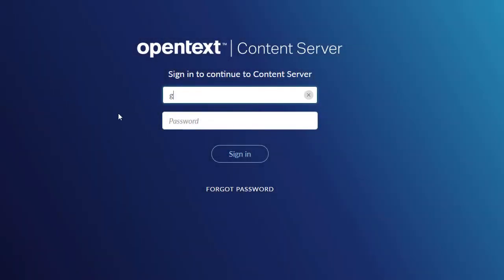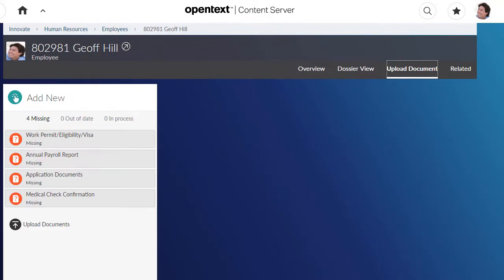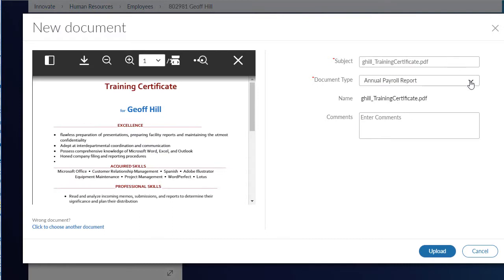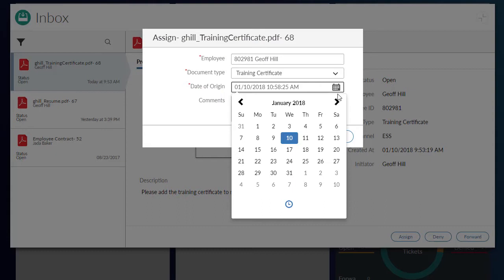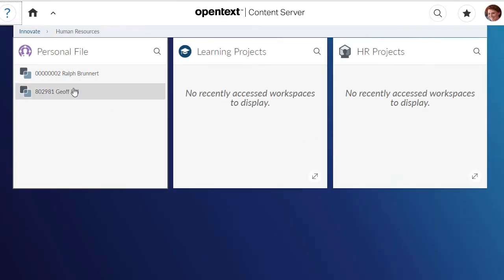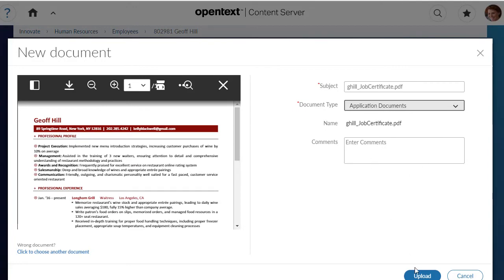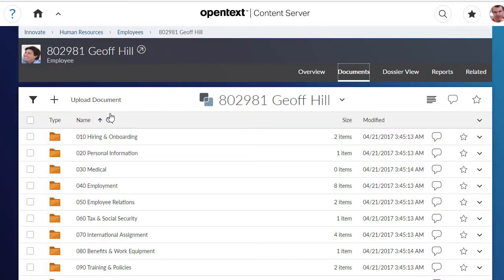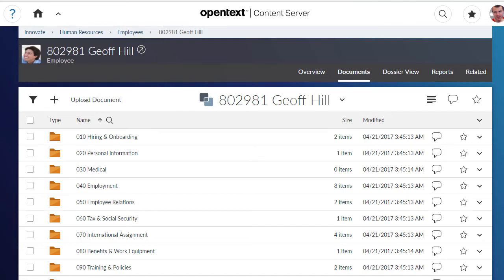Adding documents to the employee workspace | Extended ECM for SuccessFactors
Learn how to add documents to the employee workspace as Employee, Manager, and as HR Administrator.

This video was created using the default UI of Extended ECM for SuccessFactors 16.2.2. What you see in this video might not reflect what you see in your version or customized interface.